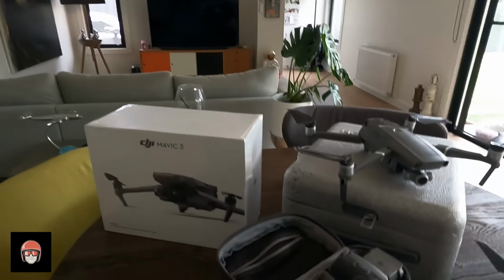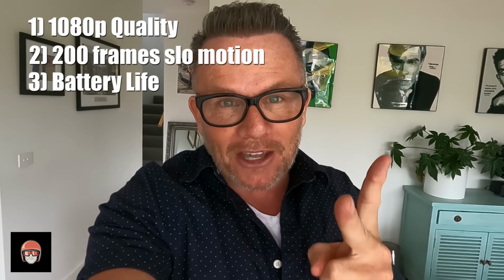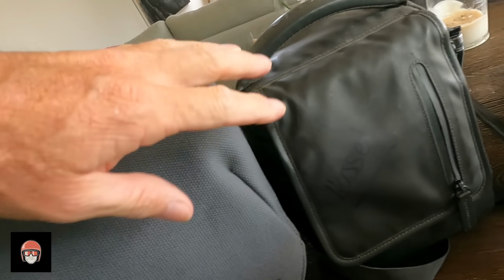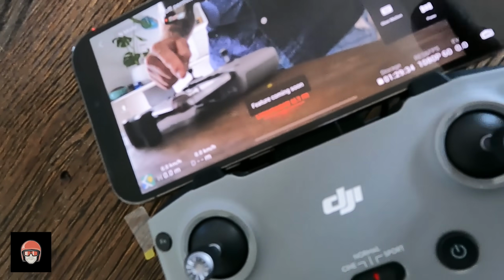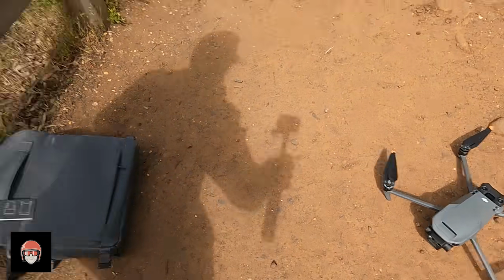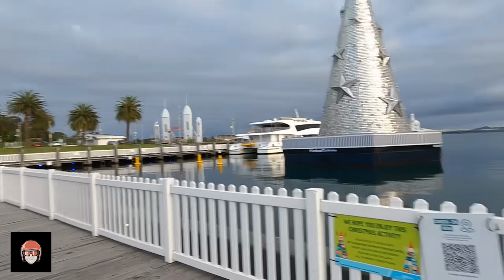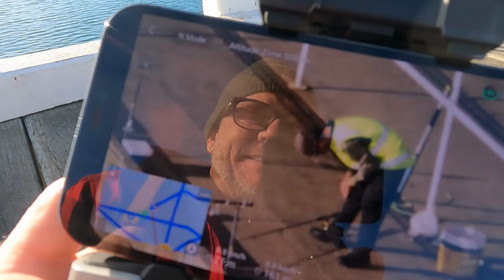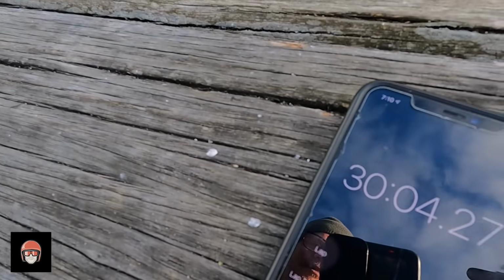NEW DJI MAVIC 3 REVIEW - there's problems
I purchase the new DJI Mavic 3 drone and unbox it, combo pack, I test the flight time, 1080p quality, new slow motion and speed. There is some pretty big issues with this drone in my opinion. Lets hope DJI delivers what it promises ! It has massive potential !!